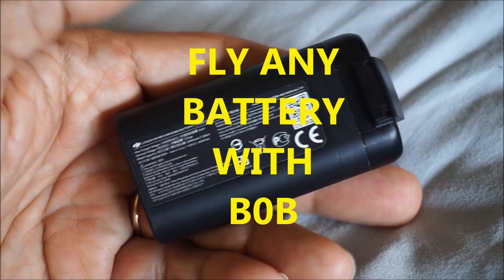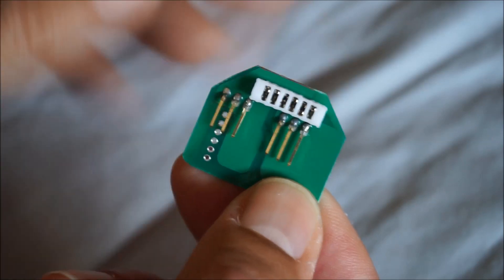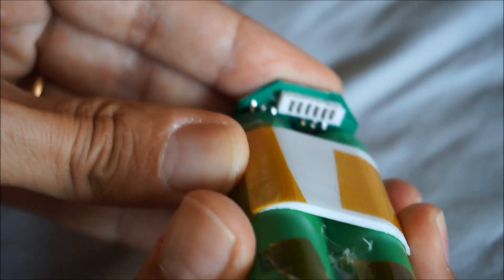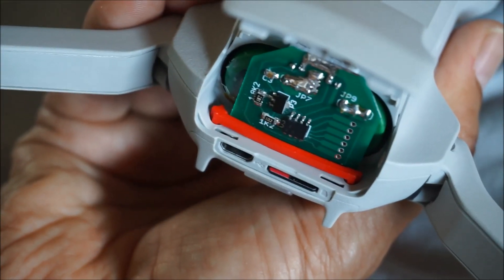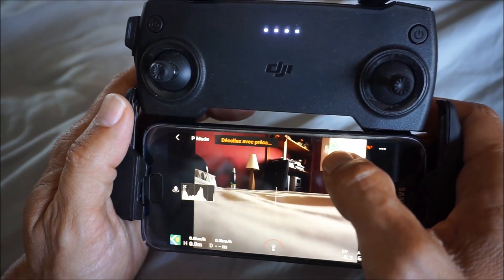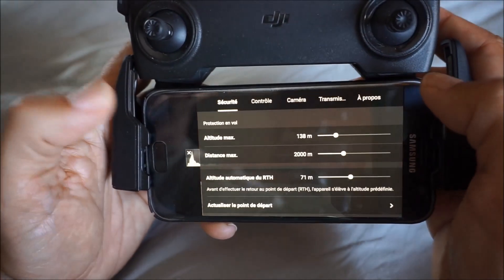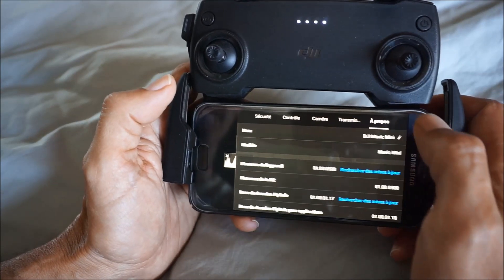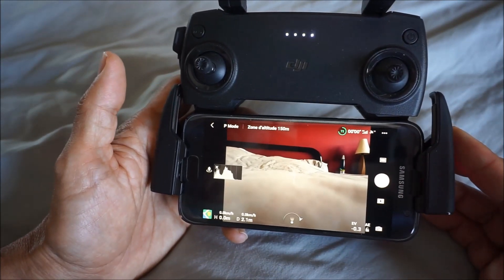B0B: fly any battery on your Mavic Mini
B0B is a very simple way to fly your Mavic Mini without the DJI genuine battery but with the telemetry of voltage available on the RC. B0B is not a battery, it's rather a cheap platform to experiment with any battery you wish.
B0B is able to communicate with the ESC board of the drone giving it just enough information to be accepted at boot and to monitor the voltage during the flight.